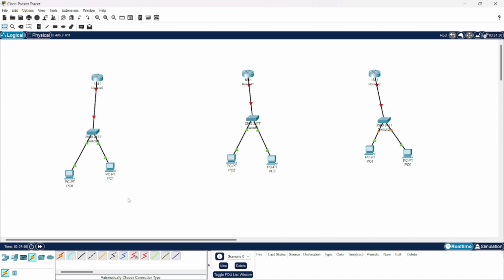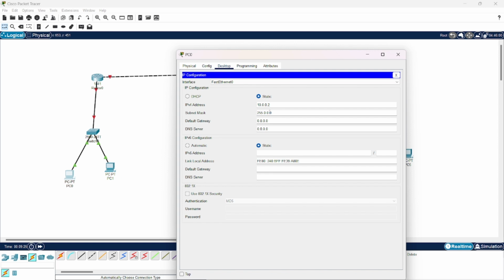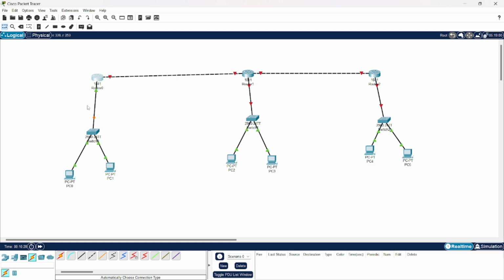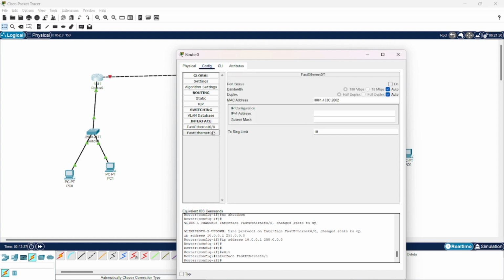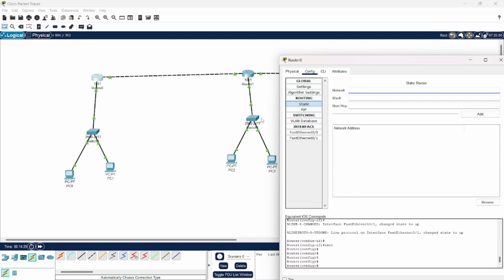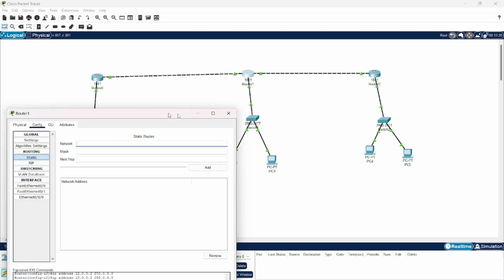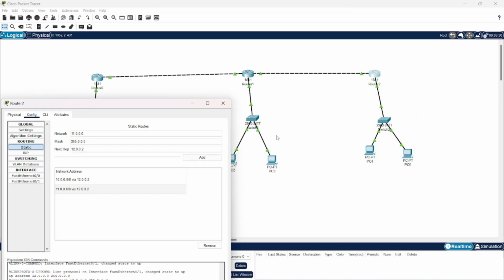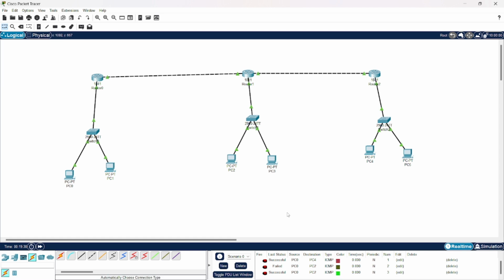𝐬𝐭𝐚𝐭𝐢𝐜 𝐫𝐨𝐮𝐭𝐢𝐧𝐠 | 𝐥𝐞𝐜𝐭𝐮𝐫𝐞 𝟐 | 𝐜𝐬𝐞𝟑𝟎𝟕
for your internetworking end term practicals